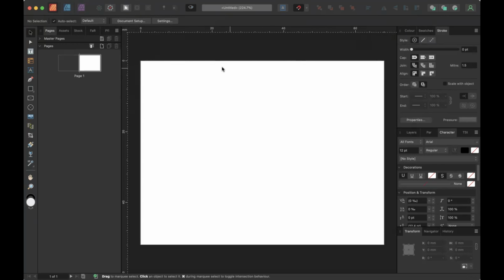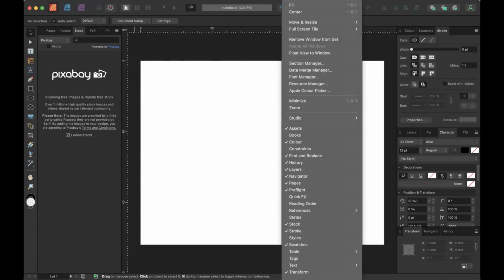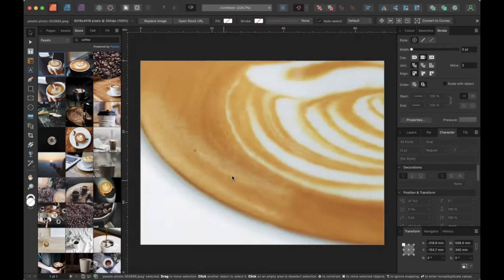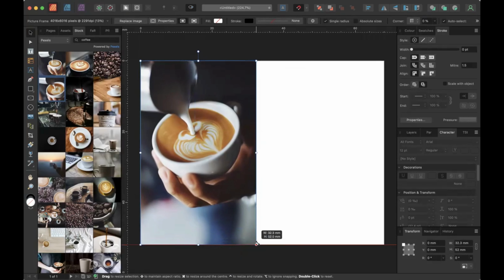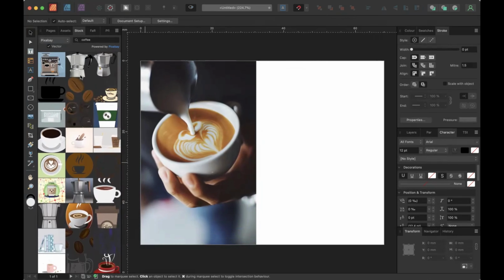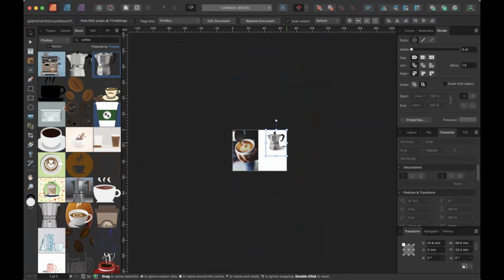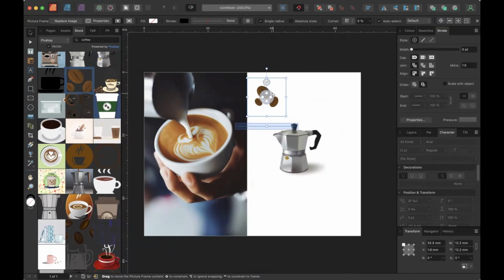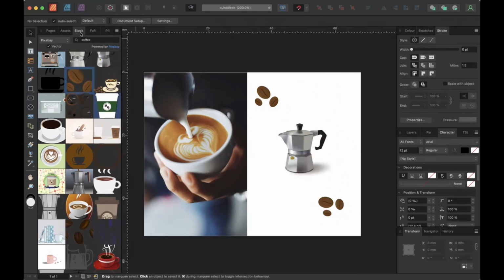How to Use the Stock Panel in Affinity Publisher (Quick & Easy Tutorial)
Learn how to make the most of the Stock Panel in Affinity Publisher! In this quick tutorial, I’ll show you how to access and use free stock images directly within the program to enhance your projects. Perfect for beginners and anyone wanting to speed up their design workflow.

🔥 What you’ll learn in this video:
✅ How to find the stock panel
✅ Using Pixabay, and Pexels stock images
✅ Tips for integrating stock photos into your designs